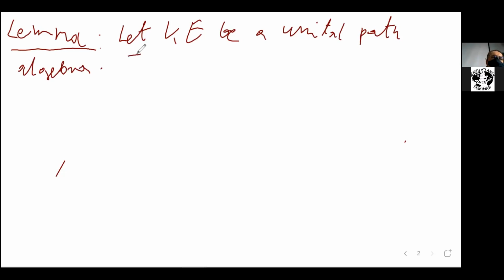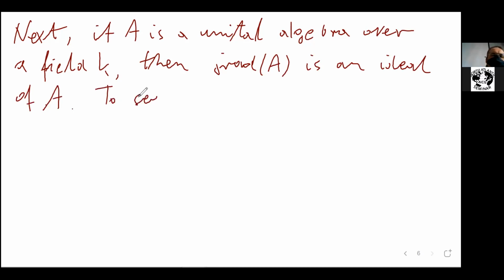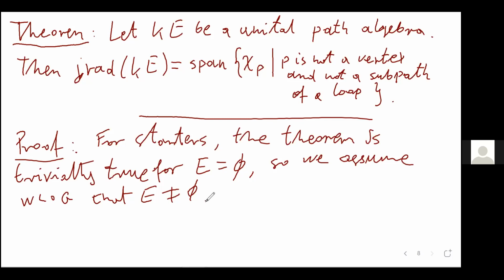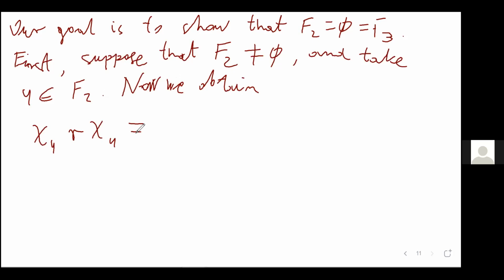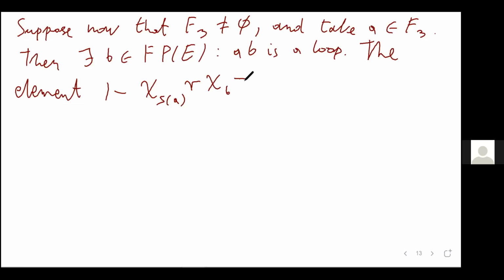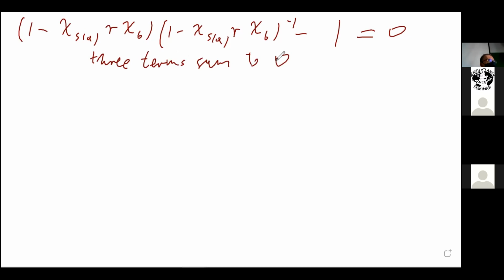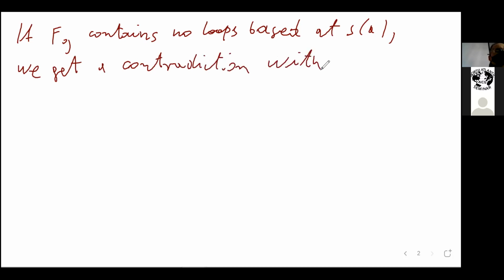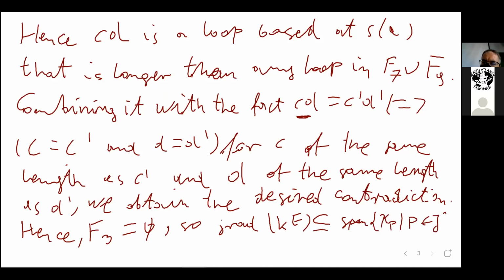22 March 2021